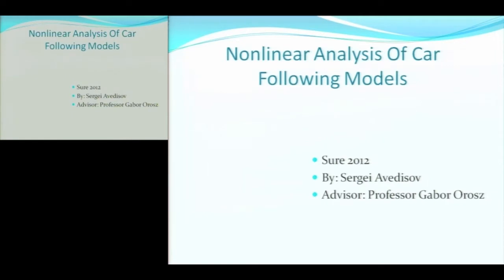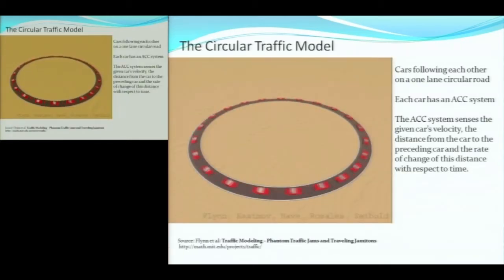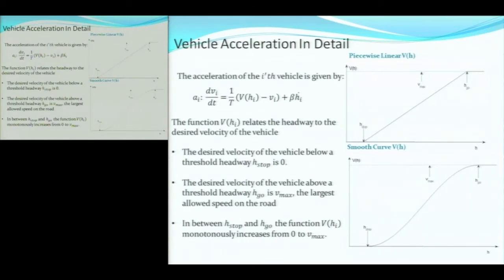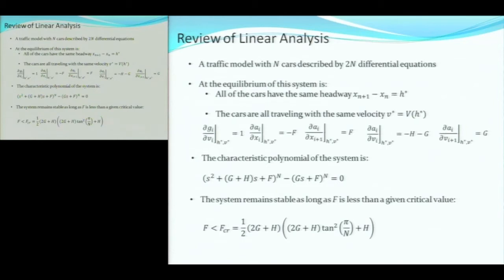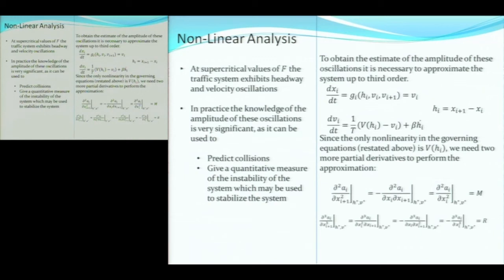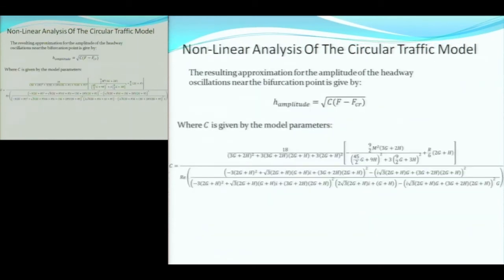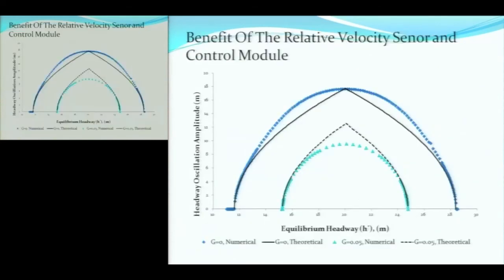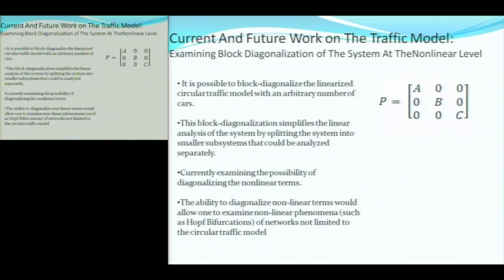SURE 2012 Nonlinear Analysis of Car Following Models